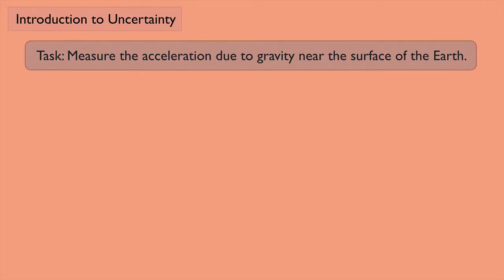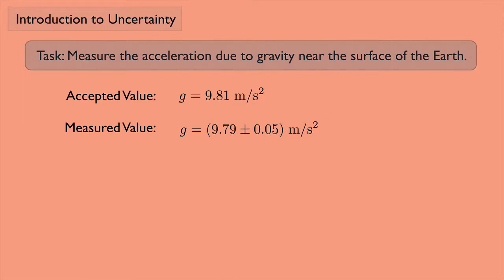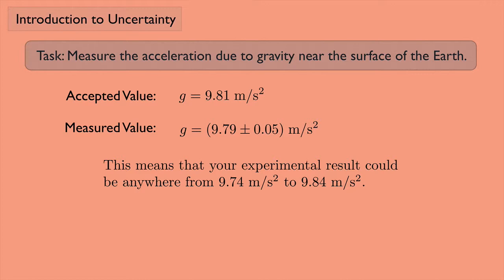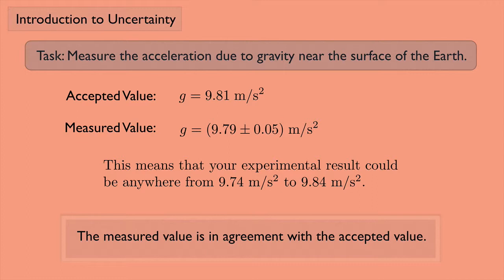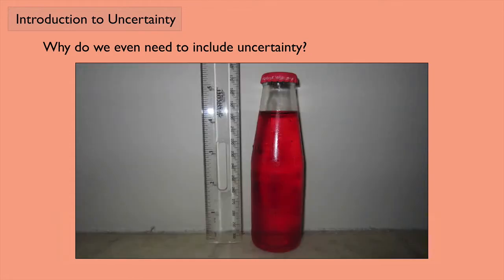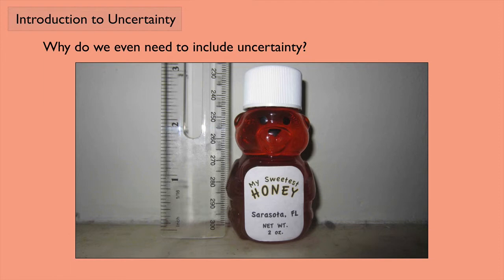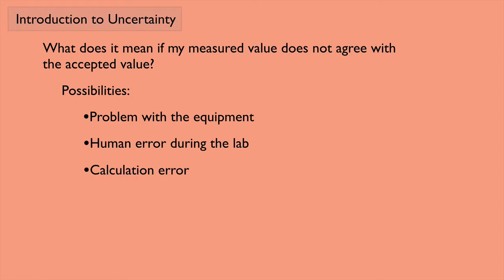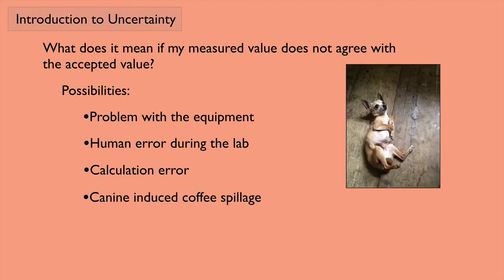(Classical Mechanics 1) Introduction to Uncertainty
An introduction to the notion of uncertainty.